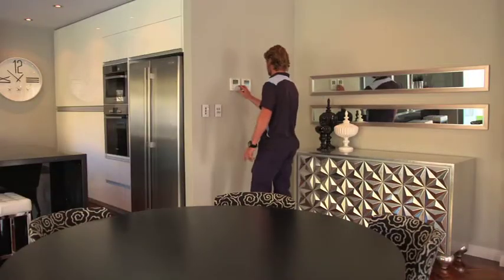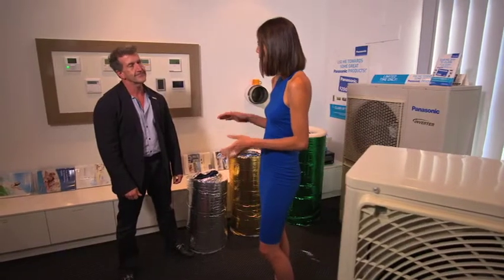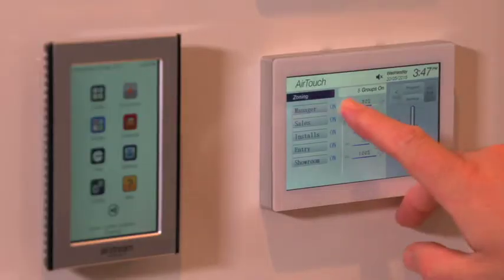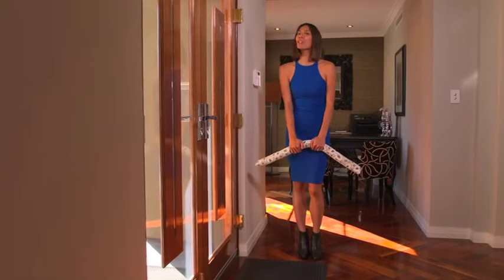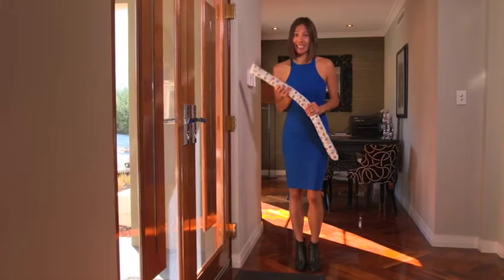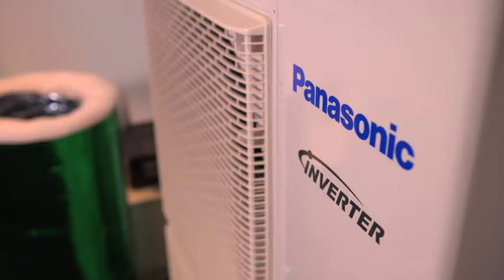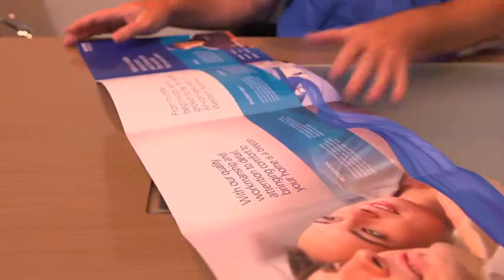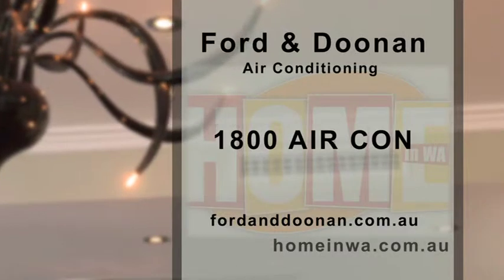Ford & Doonan Air Conditioning NO1 517 30th May 2015